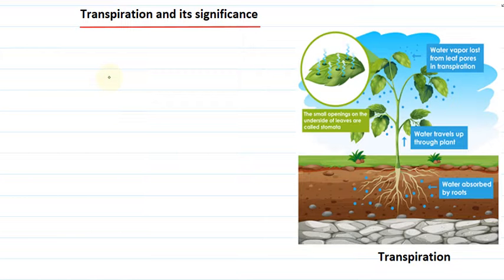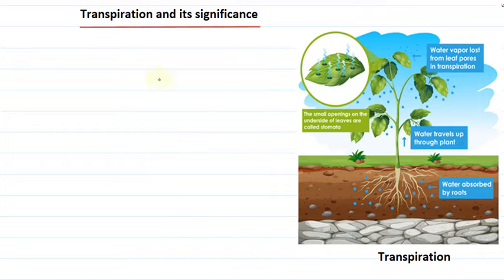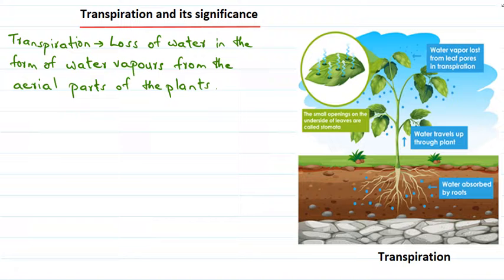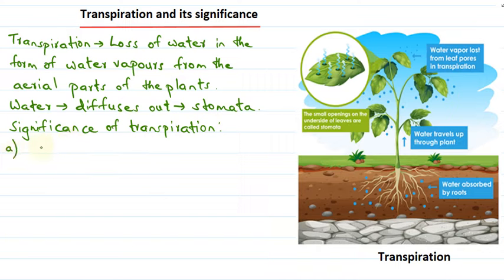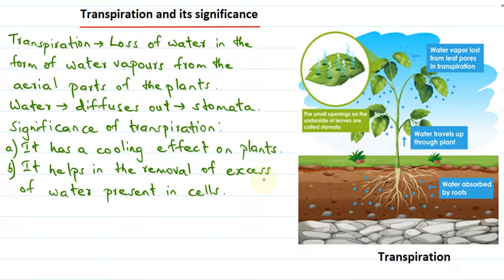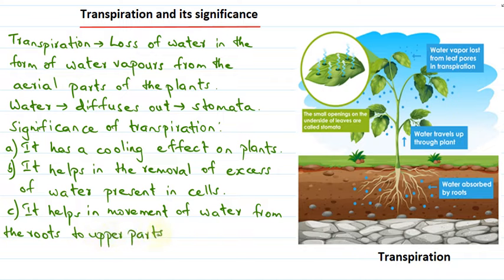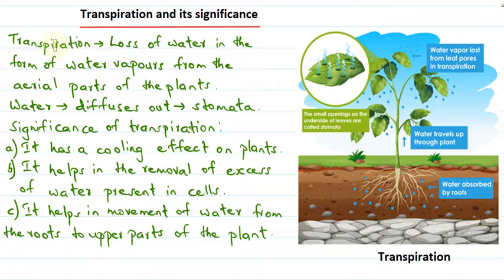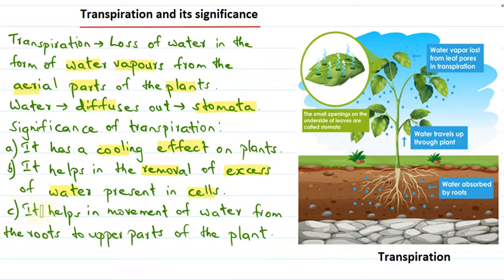Unlocking the Secrets of Transpiration: Understanding the Importance of Water Movement in Plants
In this video, we will delve into the fascinating process of transpiration in plants and how it plays a crucial role in the overall health and survival of vegetation. You will learn about the structure and function of stomata, the role of transpiration in the water cycle and its impact on plant growth and adaptation to the environment. Whether you're a student studying botany or a gardening enthusiast, this video will provide valuable insights into the world of plant physiology. So, join us as we explore the significance of transpiration in the plant kingdom.